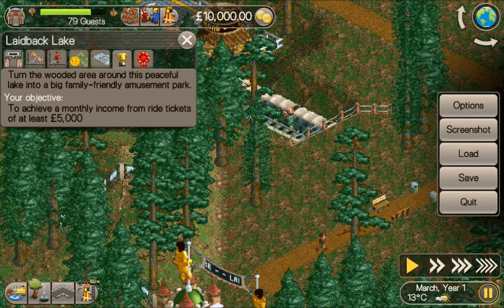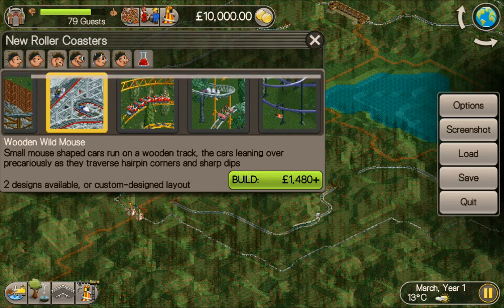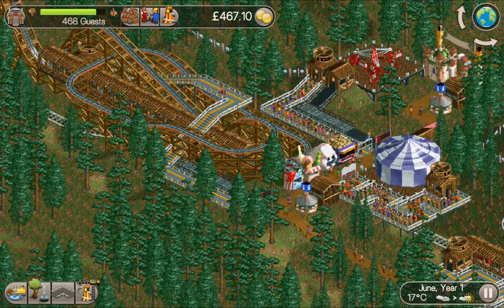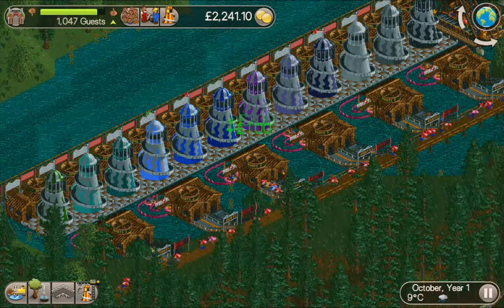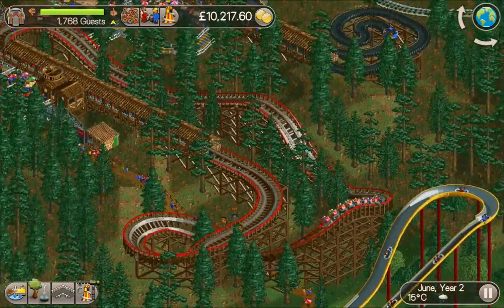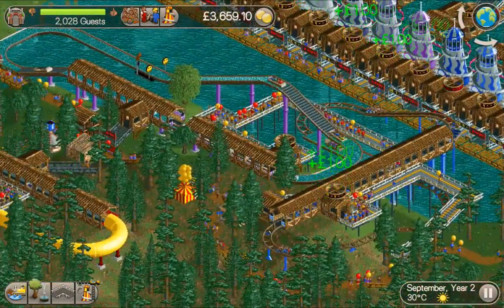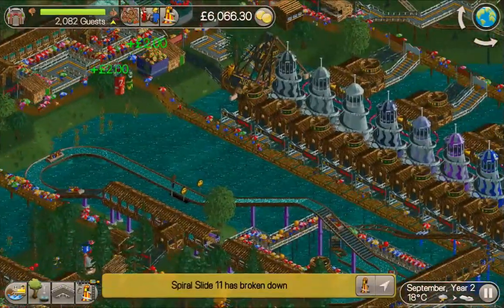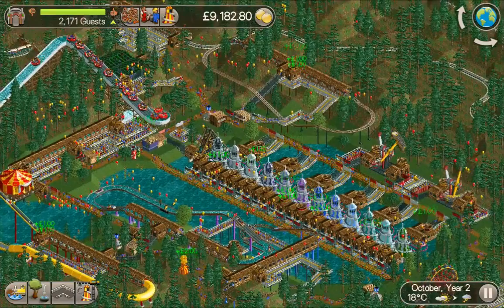Laidback Lake | #2 Bugfix Scenario Pack | Rollercoaster Tycoon Classic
In this video I play through the Laidback Lake scenario from the Bugfix Scenario Pack.

Tutorial on how to install the BugFix scenario packs (1&2).